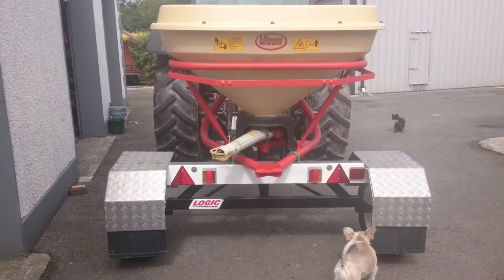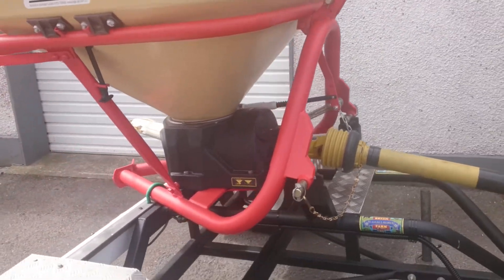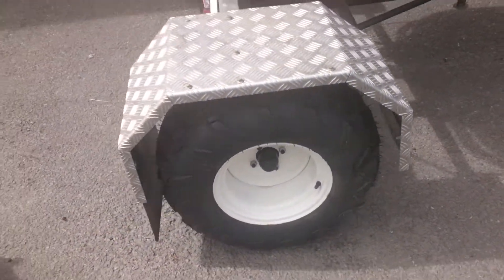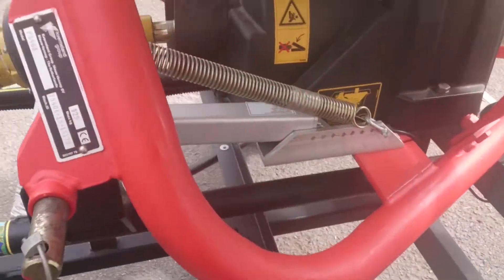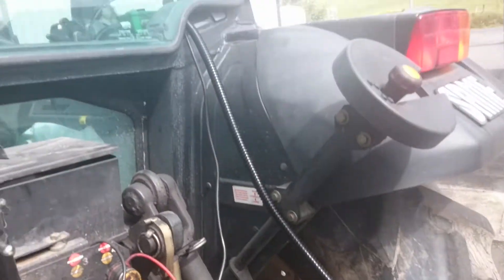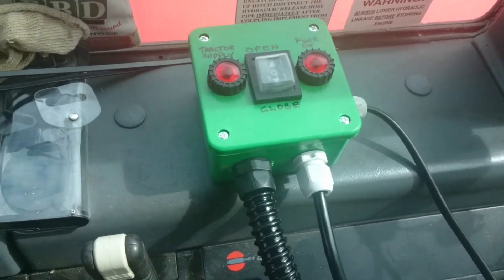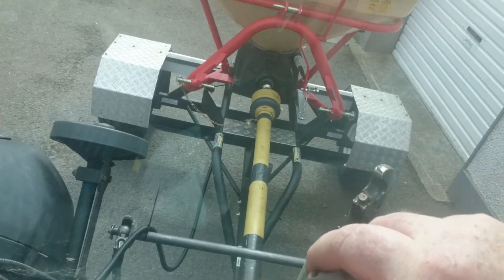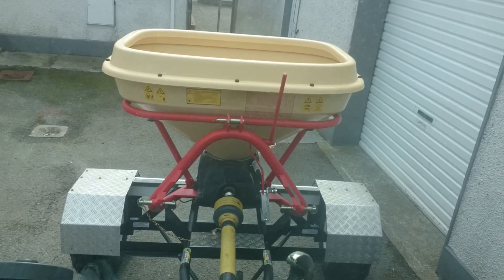Customised Vicon wagtail on Logic bogey now driven by PTO.